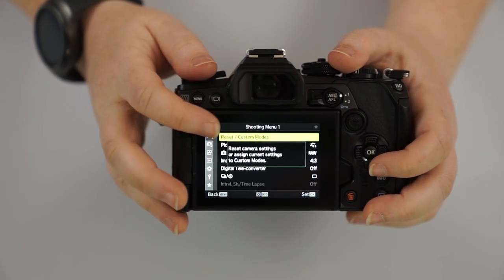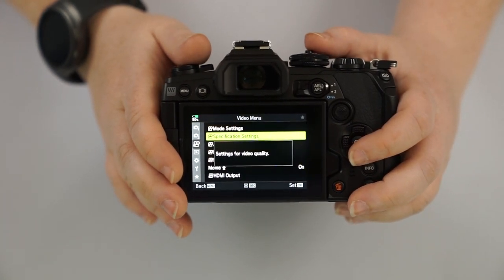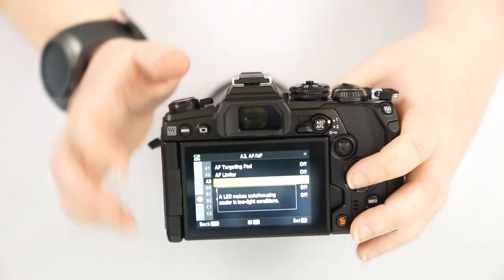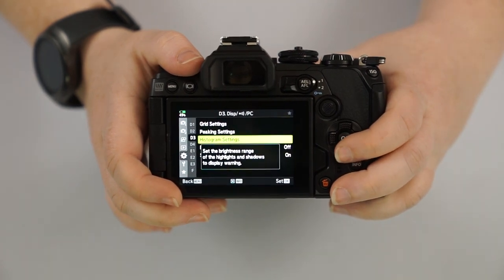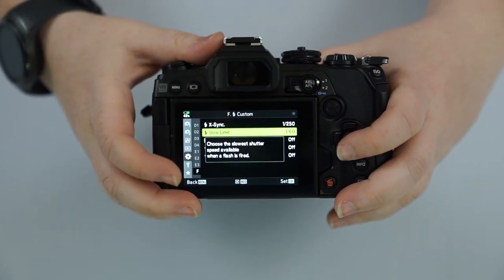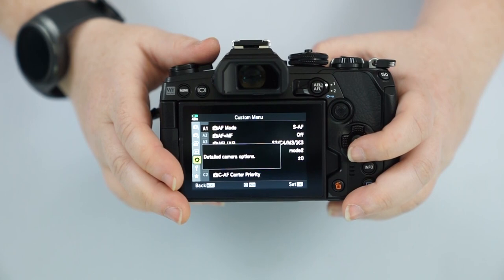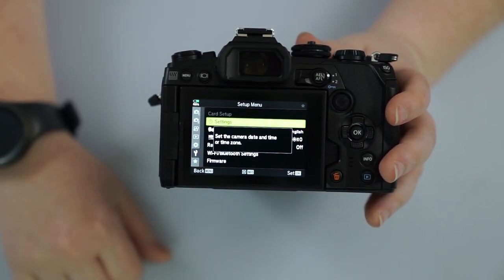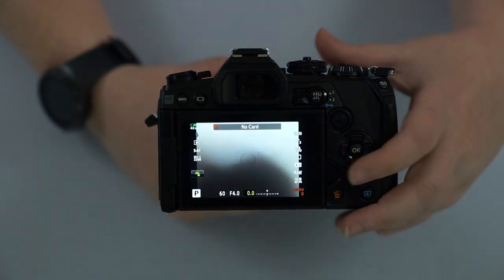Olympus E-M1 III Walkthrough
This video is to show the dials, buttons, doors and menus featured on the Olympus E-M1 III, along with some photo and video examples on what the camera is capable of.

This is to help those who have just purchased the E-M1 III learn their way around the camera body. The more you know, the less you will feel intimidated with the available features and settings!

Time Stamps!

Beginning/Front, Sides, and Bottom - 1:20

Top of Camera - 7:59

Back of Camera - 15:09

Menus - 18:28

    (Tobu - Dusk)